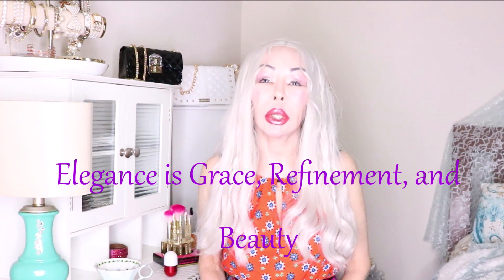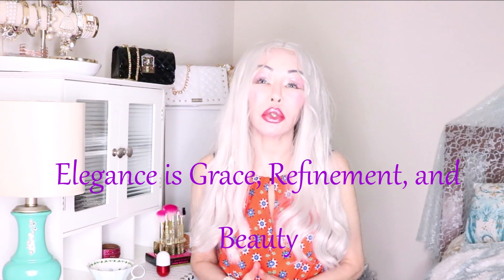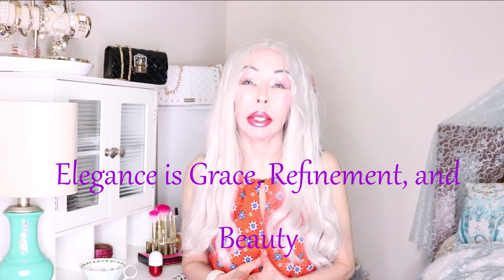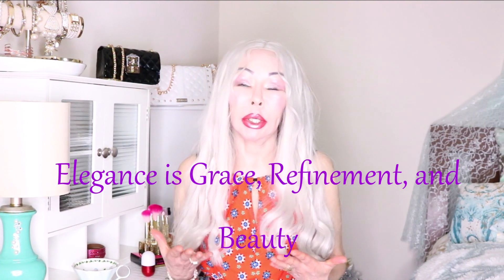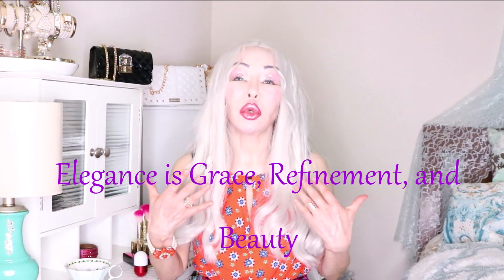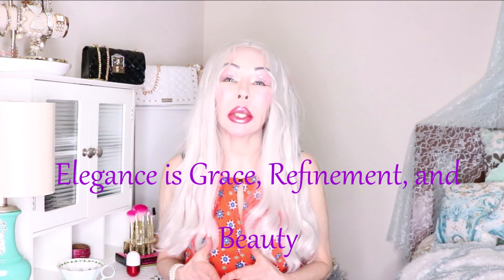Topics about Elegance-Refinement and Beauty in a woman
The Topics about Elegance-Refinement and Beauty …..

Elegance is Grace, Refinement, and Beauty in movement, appearance.

True elegance speaks by displaying effortless beauty presenting that which is quiet, steady, and genuine. Therefore, despite the artificiality of the world today, elegance is still concerned with the quality of being honest, and not pretense. ….

ELEGANCE
a. Refinement, grace, and beauty in movement, appearance, or manners.
b. Tasteful opulence in form, decoration, or presentation.
2.
a. Restraint and grace of style.
b. Scientific exactness and precision.
3. Something elegant.

A lady displays self-respect, class, appreciation, and etiquette. She does not allow her mood to affect her manners. Being a classy lady doesn’t mean that you should be snobby or stuck up, but that you should have dignity, consideration, and moderation in your daily actions.

The Connection Between Elegance and Etiquette -
In the word elegance itself, there is a direct correlation between elegance and essentially, etiquette! It is a two part thing. I am of the belief that you cannot have one without the other. It is akin to the saying ‘money can’t buy class’ – you cannot possess the quality of being elegance with looks alone.

IF THERE ARE ANY UNAPPROPRIATE AND DISRESPECTFUL COMMENTS, MY SECRETARY WILL REMOVE THEM BEFORE I EVEN READ THEM...Save your time and writing because I never get to see comments of that type.

LINK FOR VIDEO ABOUT HAVING A HEALTHY PINEAL GLAND.." Is the Fountain of YOUTH found in the center of the brain?

 I have been in the MEDICAL ANTI-AGING and NATURAL PRVENTION MEDICINE beauty industry for over 25 years in both the buying and development side of products.
Welcome to the official YouTube Channel Anti-Aging Beautification through Dermatology and Natural Prevention Medicine..
Hope you enjoy all about ANTI-AGING beauty with ME!♥

I can’t guarantee that all of the skincare products and makeup I recommend will suit you. I only use products I personally think are good having tried them on myself and my patients but everyone's skin is different and it's possible to be allergic to anything. Wherever possible, test products out on yourself before purchasing.
I only feature products that I like and are formulated properly, or want to try. The products I use in these videos are either purchased by me to use in my professional capacity as a Anti-Aging Practitioner/ Natural Prevention Medicine Specialist-
 Like I mentioned prior I only feature products that I like and are formulated properly and have active anti-aging ingredients